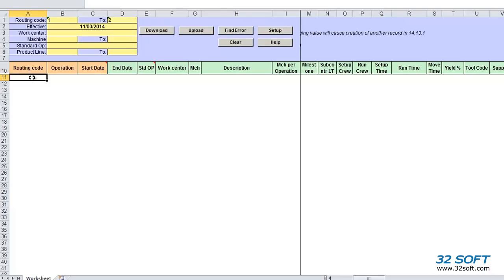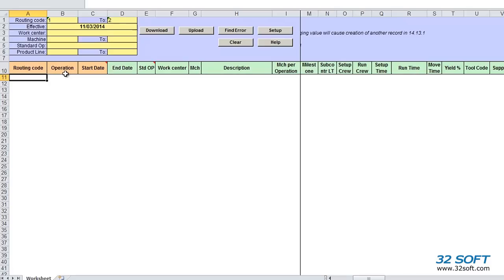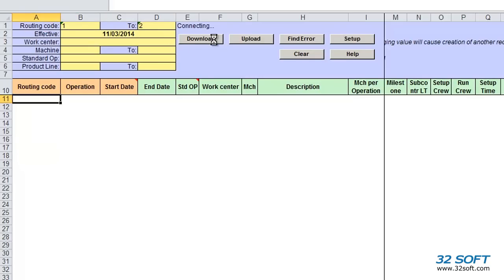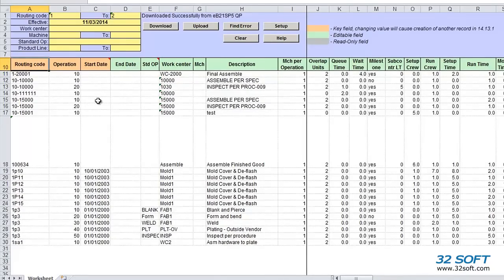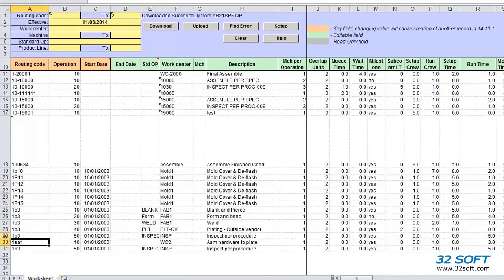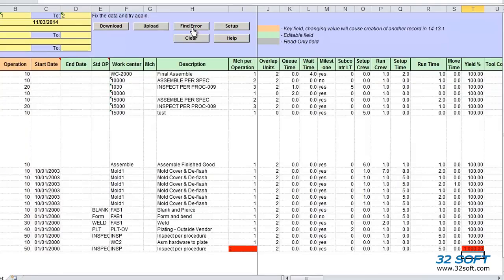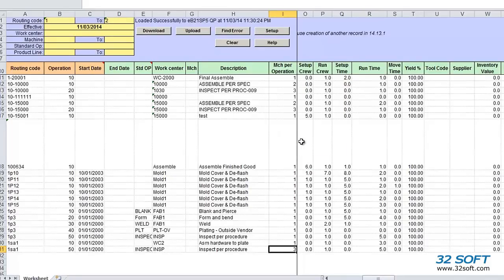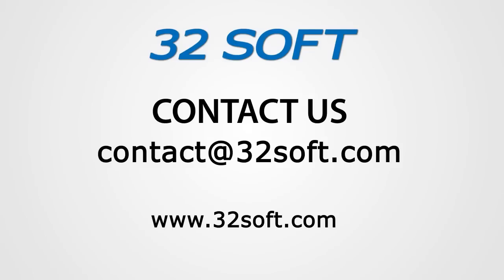QAD Routings in seconds 14.13.1 - 32 Soft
Manage QAD Routings 14.13.1 or 14.13.2 in seconds with 32 Soft Data Loader. Easier routing maintenance means you can do it more often and more accurate, which means less variances in the system, super fast new product launch, less downtime.

•   Quickly and easily create new and modify existing QAD routings
•   Get real time access to QAD data and routing details – in easy to use Excel spreadsheets
•   Synchronize routings between domains, databases and different versions of QAD – a must-have tool to make mergers or acquisitions a breeze
•   Safely upload your changes directly into your QAD system with a click of a button – without IT involvement!
•   Validate data accuracy — all of our Data Loaders validate accuracy during the
    upload and terminate if your data contains errors
•   Correct errors which are flagged with reason for error and upload again
•   Increase your productivity, reduce errors, and contribute significantly to your bottom line